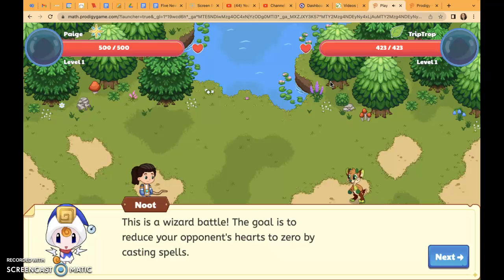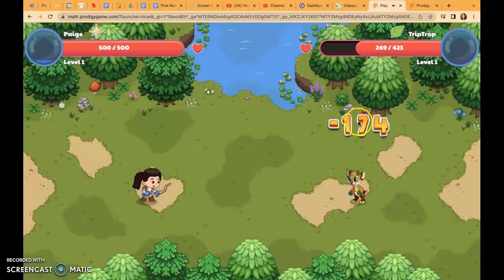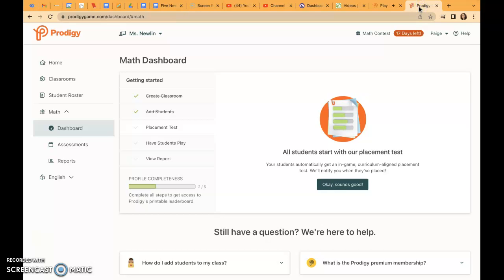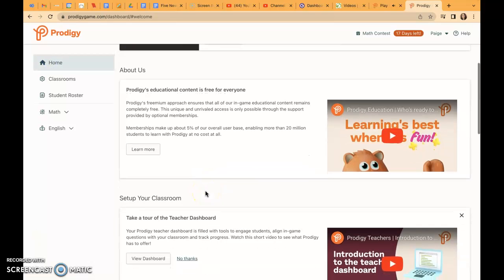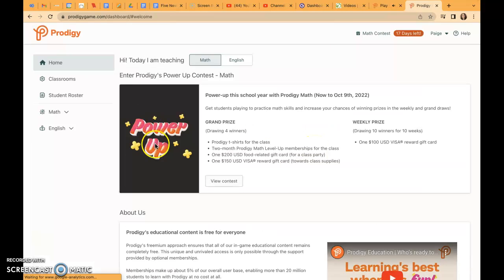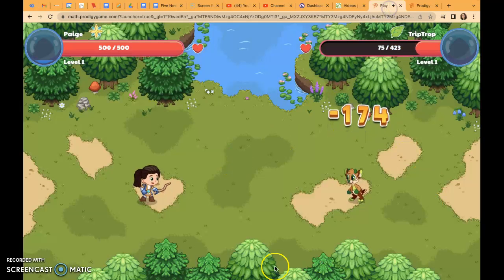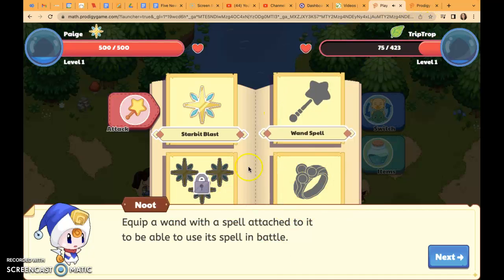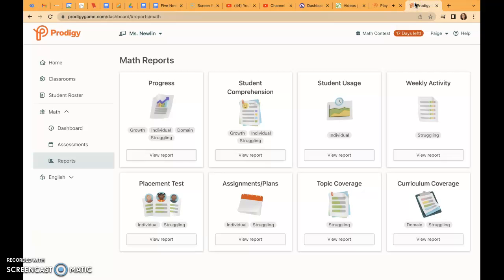Prodigy Math (5 New Technologies)